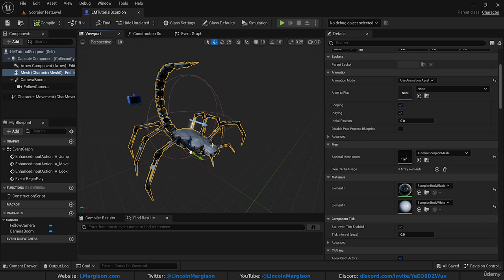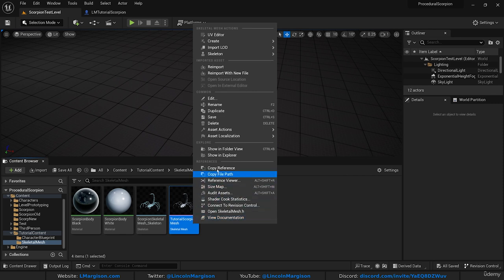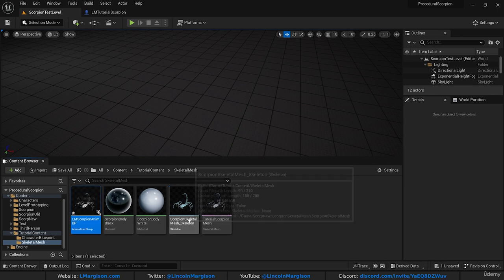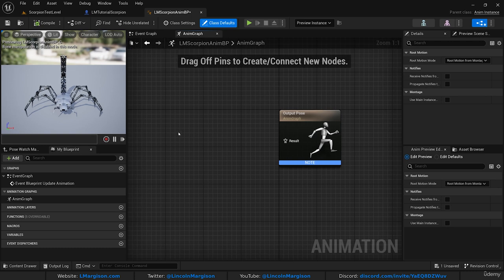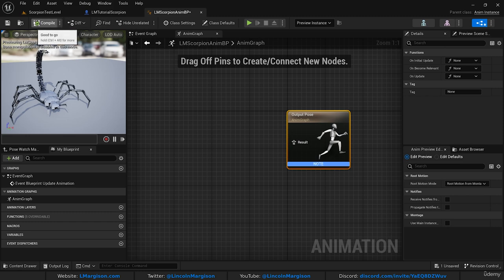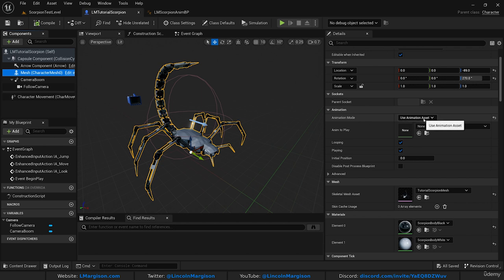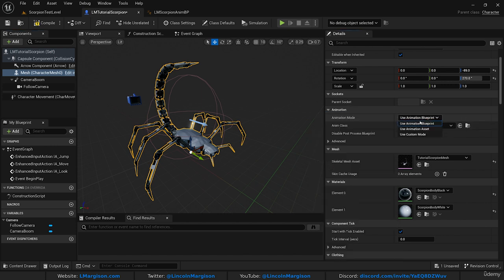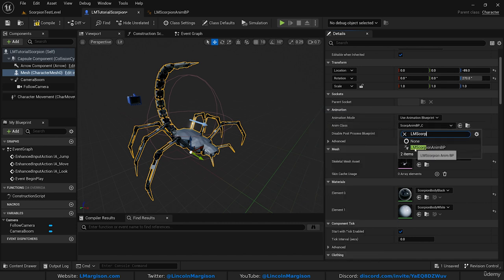2 - 2 Initial Animation Blueprint setup